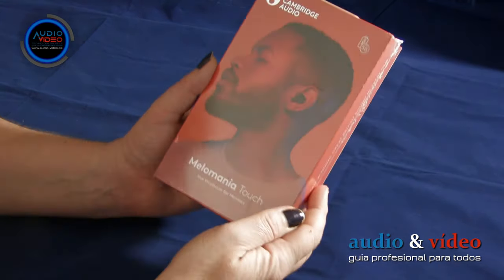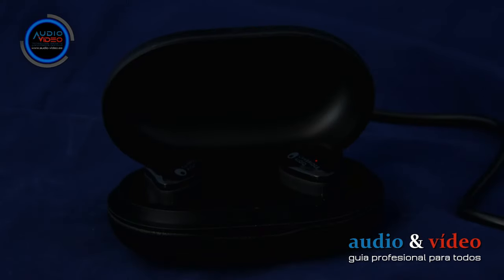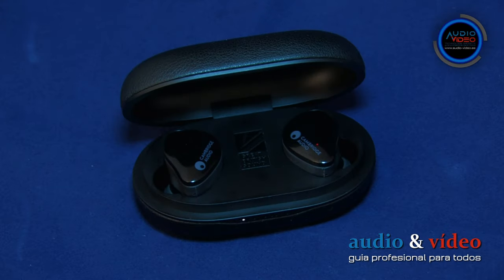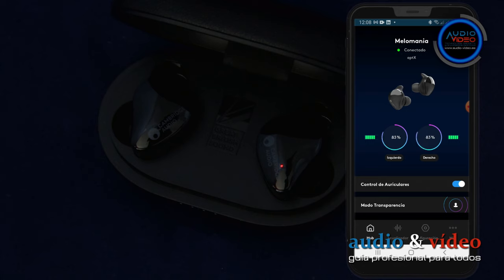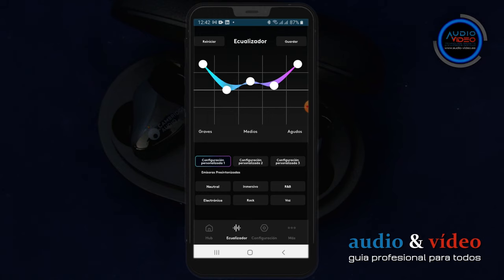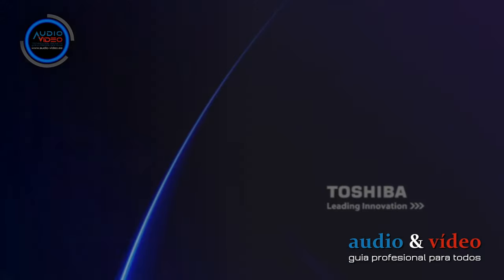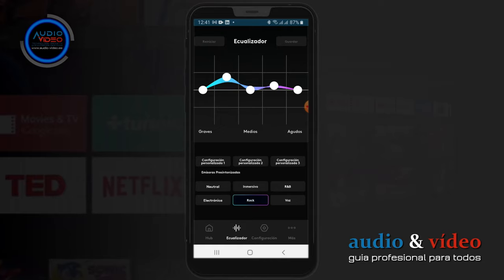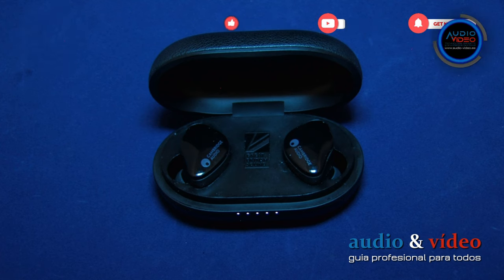✰✰✰ Cambridge Audio 🎧 Melomania Touch 🧬 el revew más completo y detallado que existe en Internet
✰✰✰ Review Audio-Video.es ▶️ Cambridge Audio ▶️ Melomania Touch 🧬 review ampliado PROPIO!. Auriculares con firmware actualizado de 2.1 a 2.3.6. [...] … sólo había una impresión. Wooow. Los auriculares me sorprendieron con unos graves increíblemente ▶️ review completo ▶️

Negro (tienda oficial de Cambridge Audio)
Blanco (tienda oficial de Cambridge Audio)
o directamente en la tienda de Cambridge Audio Tienda de Cambridge Audio

0:00 Cambridge Audio - Melomania Touch - Review
0:23 Contenido de Review:
0:45 1.a) Información general, primera impresión: Embalaje
4:54 1.b) Información general, primera impresión: Auriculares, Funda, Cargador
9:16 2. Antes de primer uso
10:59 3. Conexión a un teléfono: a) Configuración básica - emparejamiento
13:29 3. Conexión a un teléfono: b) Instalación del software
14:03 4. Todo sobre el software Melomania APP / Actualización de los auriculares
5. ¿Dónde están mis auriculares?
22:11 6. Botones, funcionamiento
24:07 7. Micrófono y sus capacidades
25:32 8. Configuración en un ordenador / TV
30:44 9. Autonomía / cargador / estuche
34:35 9: b) Hard Reset - reinicio
10. Cómo y con qué limpiar auriculares
35:27 11. Alcance Bluetooth y funcionamiento
38:50 Soporte, mantenimiento informático de nuestro portal, edición y montaje vídeos ▶️